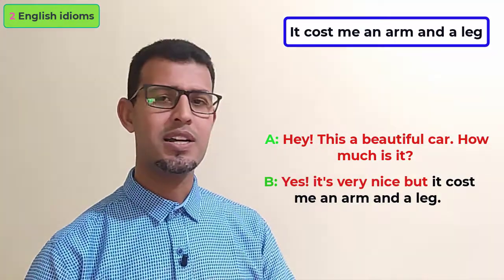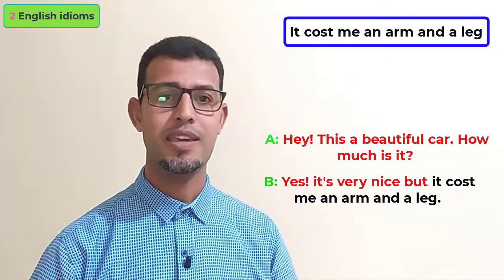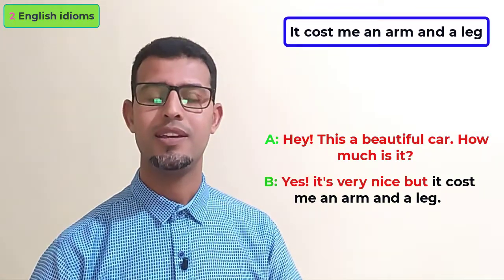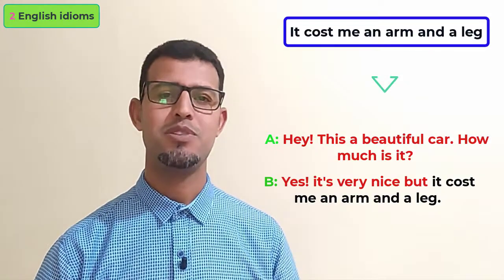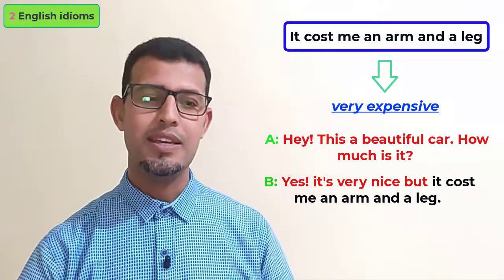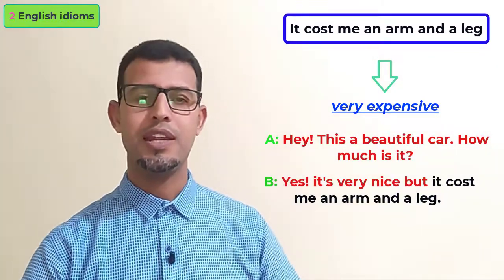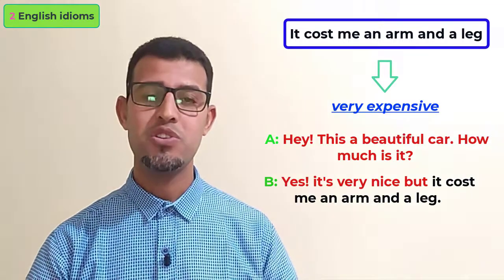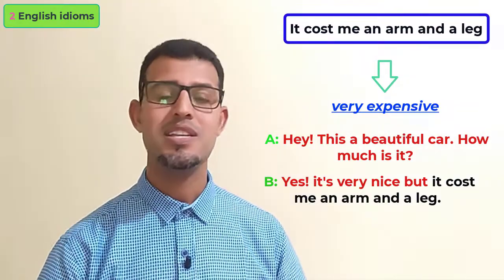How can I say "very cheap" & "very expensive" in advanced English?